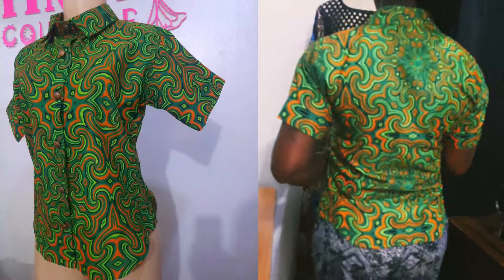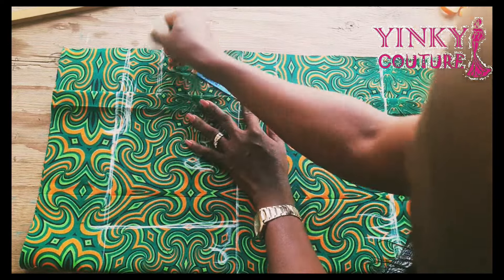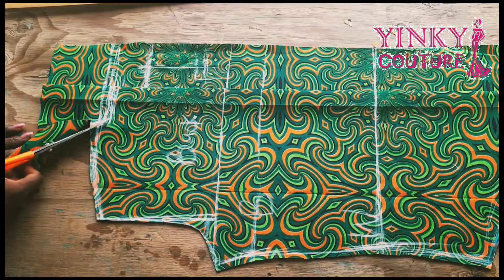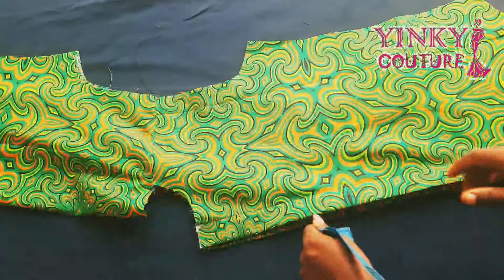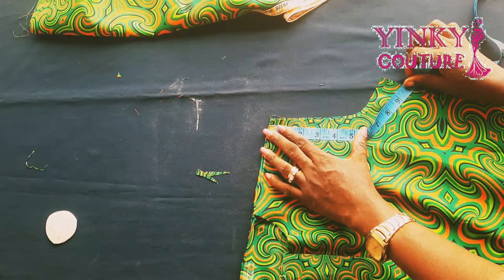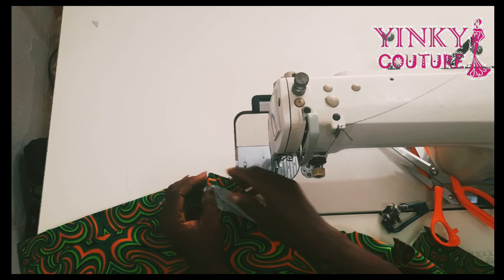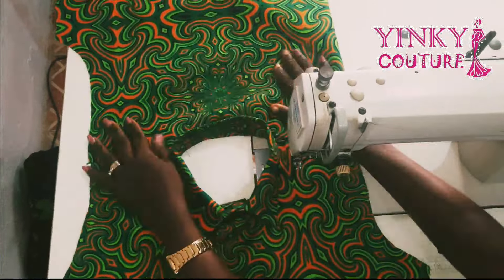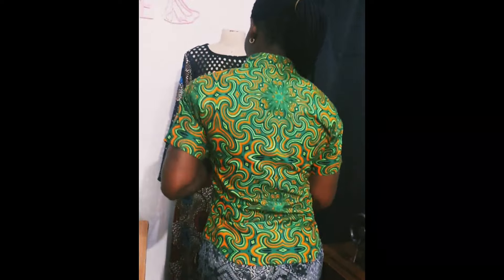THE SIMPLEST SHIRT TUTORIAL EVER , COLLAR, SLEEVES , HEM LINE AND OVERALL FINISHING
I made this shirt  tutorial  as easy and  simple as ever, with this video  I guarantee  that you don't have problems  with  shirt  making  anymore,  is it the sleeves, collar , and hemming? all the processes are detailed